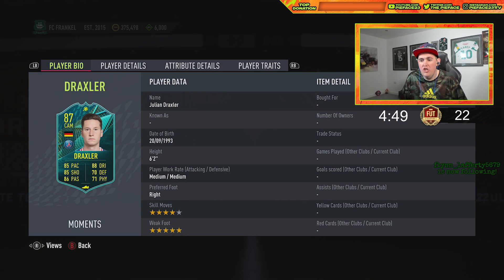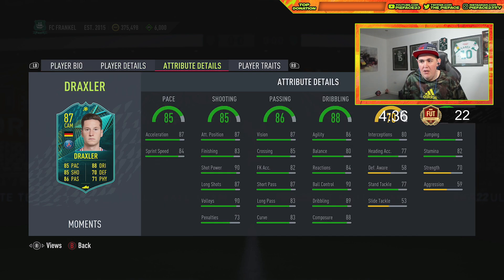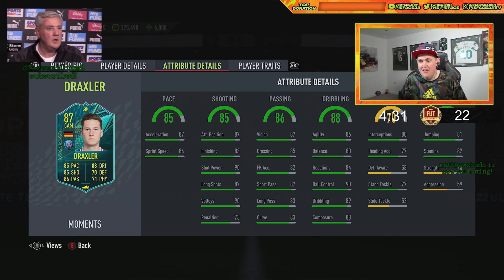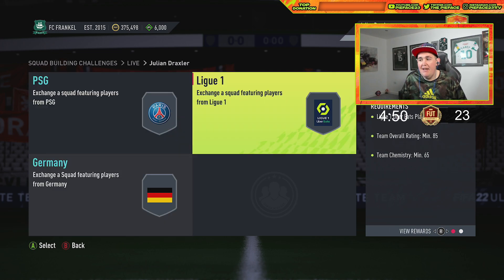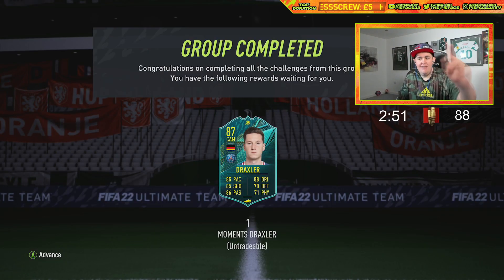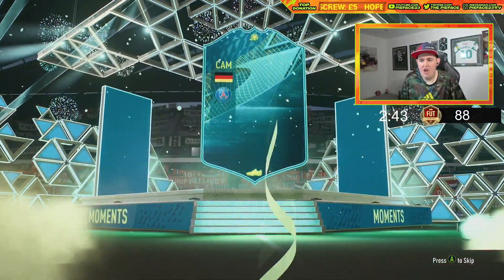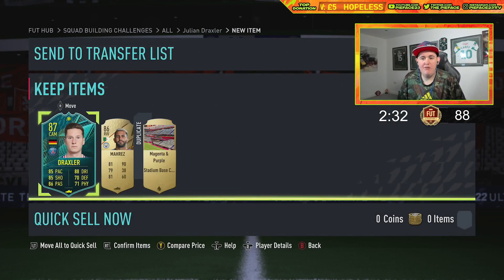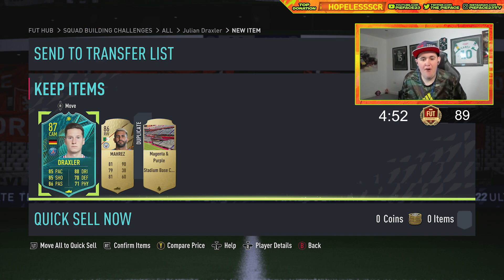This card looks SAUCY...